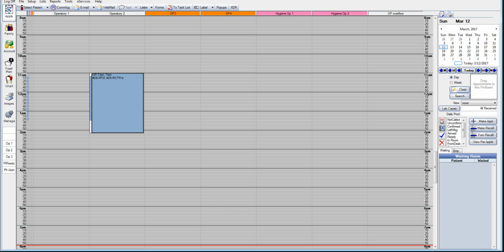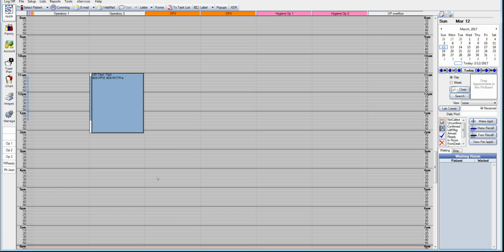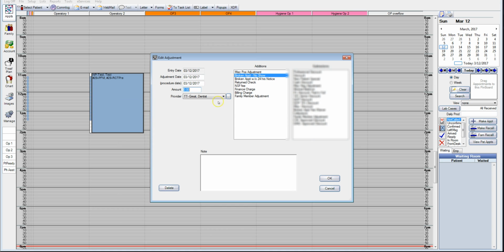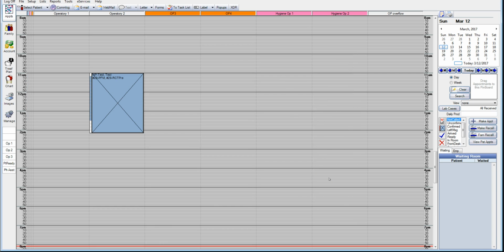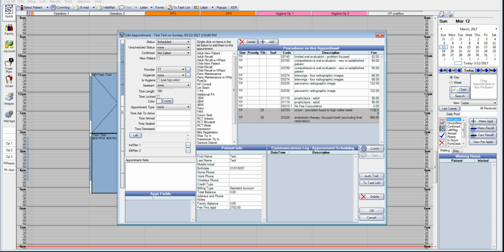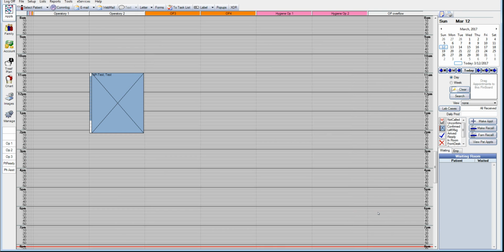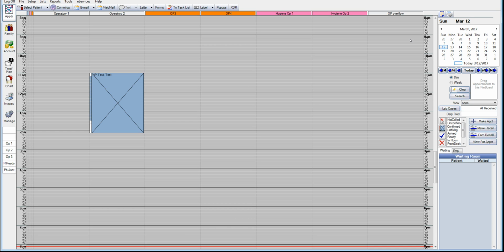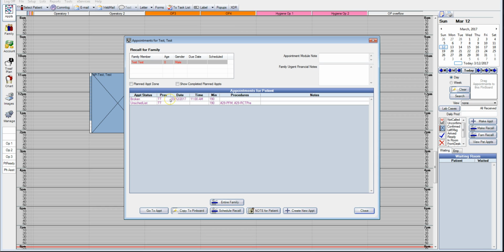Failed and cancelled appointments in Open Dental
How to handle failed and cancelled appointments in Open Dental for PracticeIQ statistics to work.